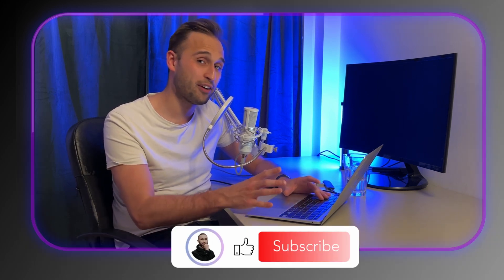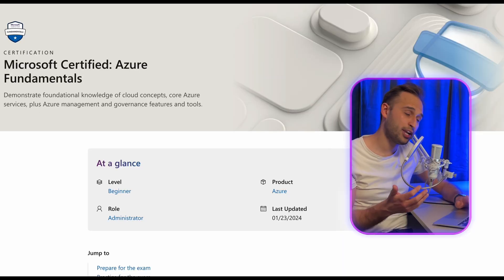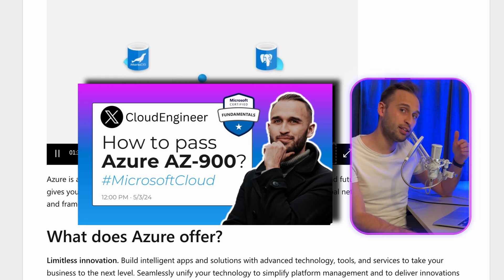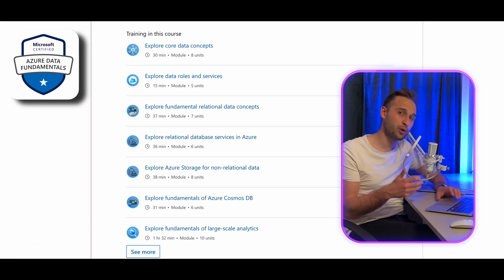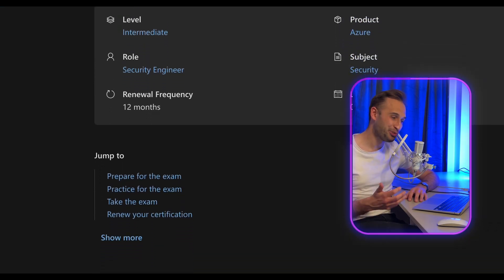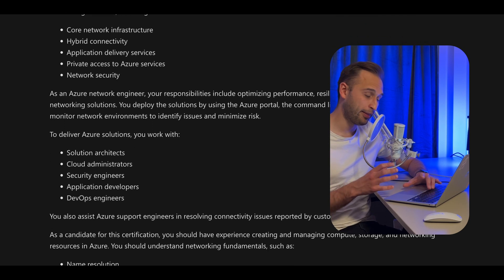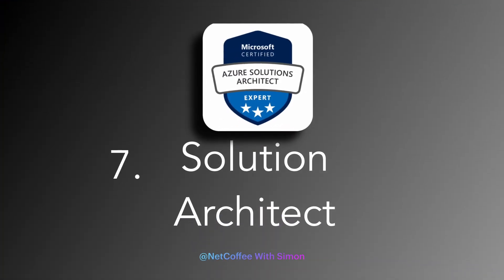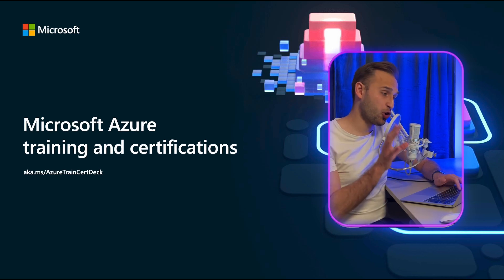Azure Cloud Certification ROADMAP for Beginners (Step-by-Step)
The Best Azure Certification Roadmap for Beginner | the azure certification roadmap | Azure Cloud Certification Roadmap for Beginners | Azure Cloud Certification Roadmap for Everyone |

Are you looking to become an expert in Azure but not sure where to start? Look no further! This Azure roadmap will guide you from a beginner to an expert ;)
Let's dive into learning popular certifications like AZ-900 Fundamentals, AZ-104 Administrator, or AZ-500 Security and streamline your development and deployment processes.

✅ What is Azure roadmap for 2024?
✅ Which certification you should learn in which order?
✅ What skills are needed for Azure?
✅ How to become a cloud engineer?

0:00 Intro
0:48 How Azure certifications are divided?
2:36 AZ-900 - Best starting certification
4:10 Other Beginner Certs
5:35 - Associate level exams
6:35 - AZ-104 - Azure Administrator Exam
7:34 - AZ-500 - Azure Security Associate
8:43 - AZ-700 - Azure Networking Associate
9:44 - AZ-204 - Azure Developer Associate
10:54 - What are Azure Expert Level certifications?
13:32 - What are certification paths in Azure?